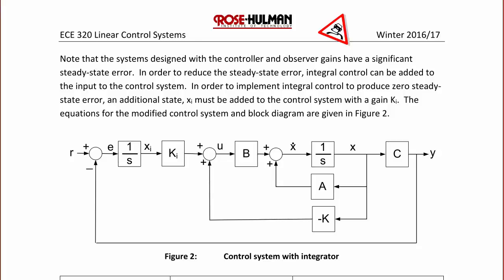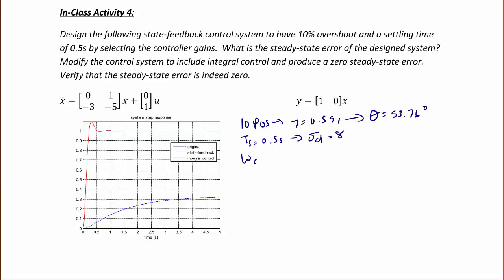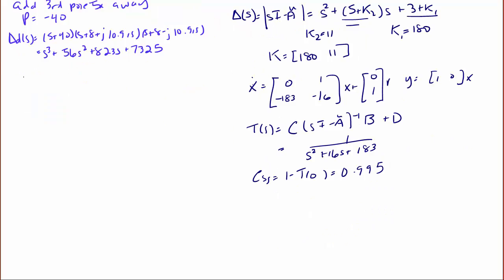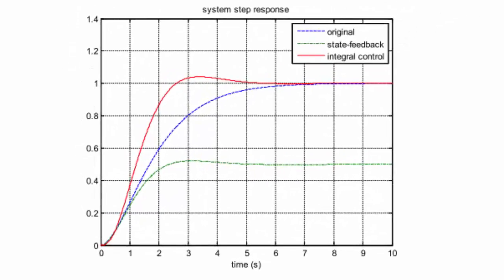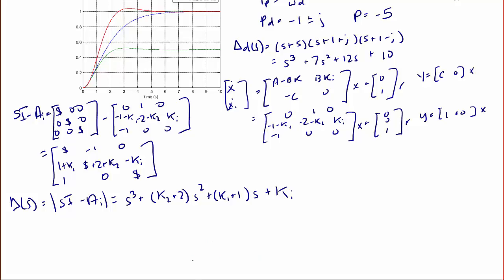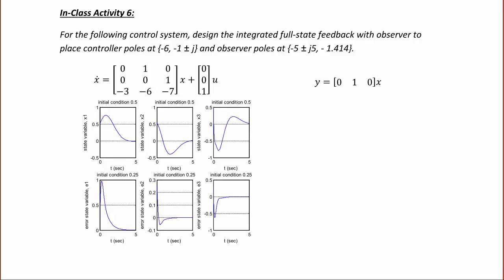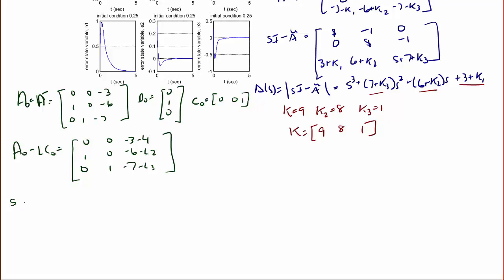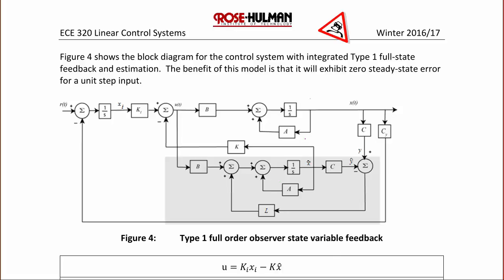ECE320 Lecture6- 3b: Integral Control, Integrated Full-State Estimation and Feedback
This video will show how to add integral control to state variable feedback in order to get zero steady-state error. It will also show how to create estimated state variable feedback and a fully integrated type 1 system.